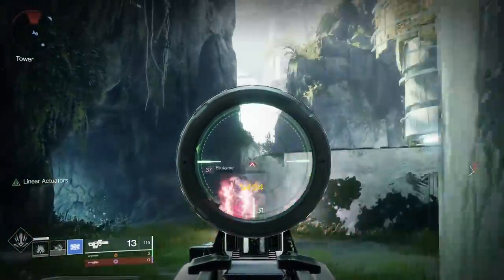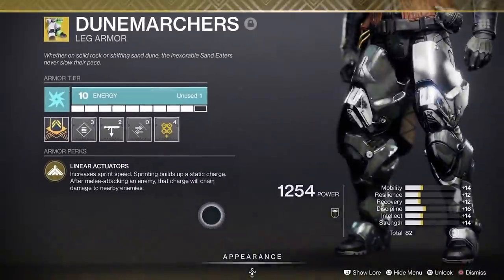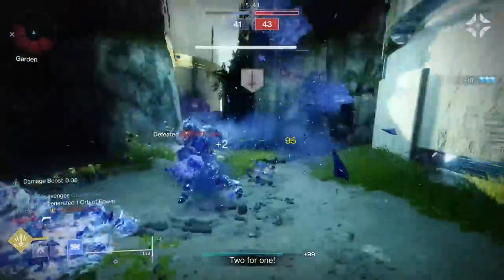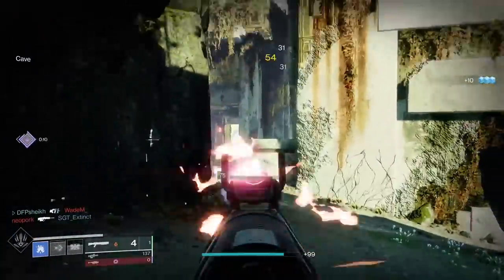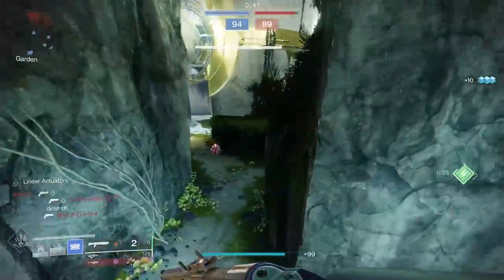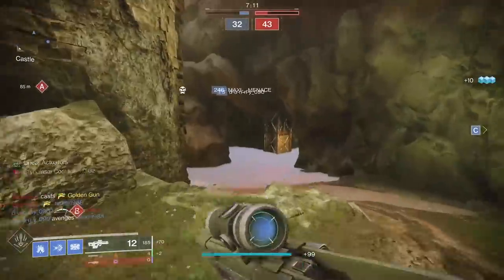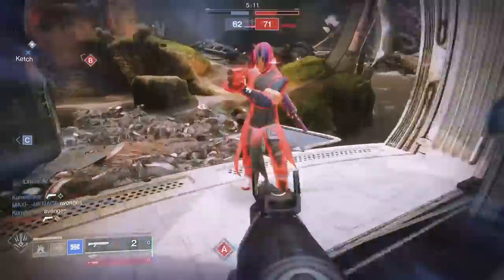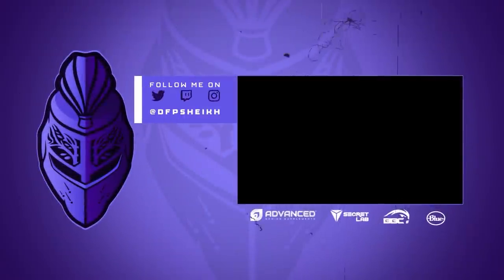MAX MOBILITY BEHEMOTH TITAN BUILD! (Fastest Titan) Destiny 2 Beyond Light